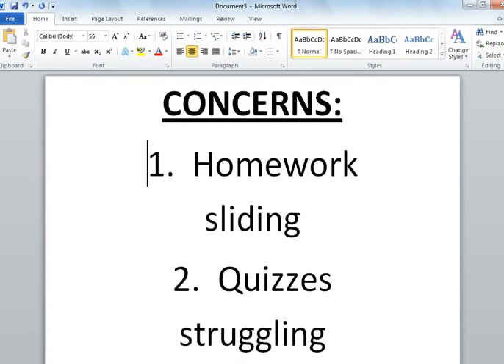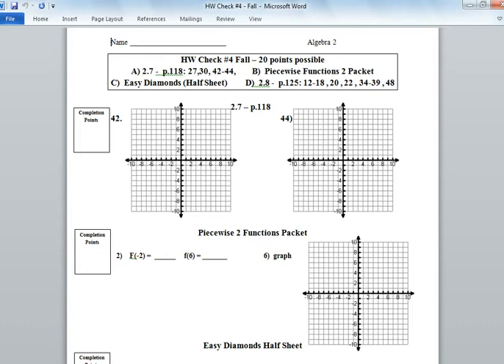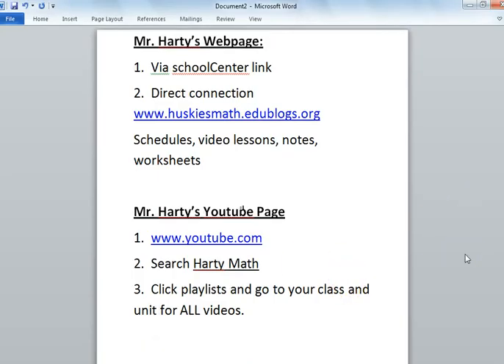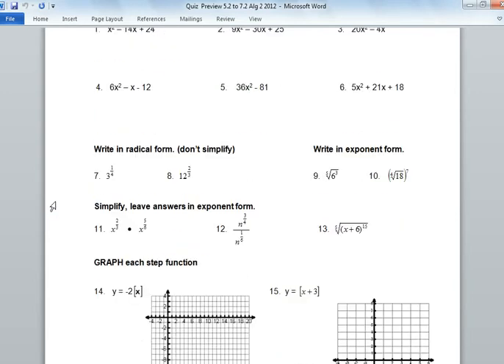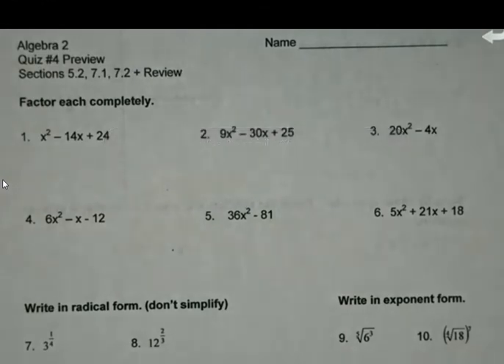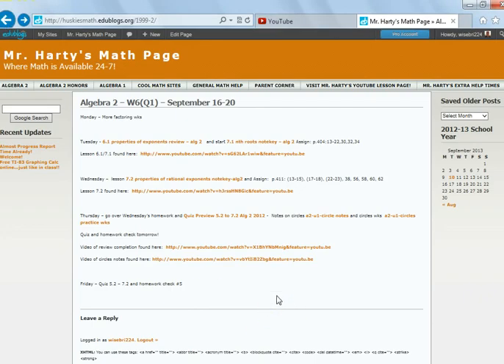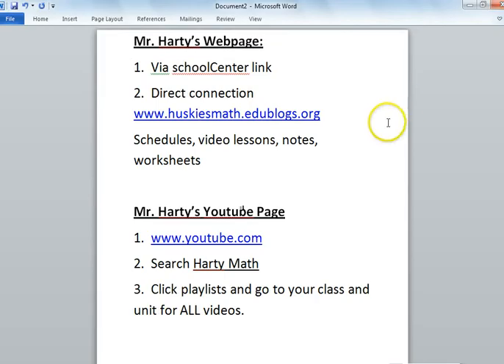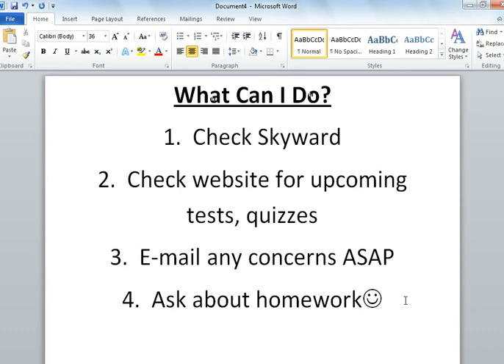Harty Video for Algebra 2 Parents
Just some helpful hints on what you can do to help your teen succeed in math class.  Icludes a tour of my website and youtube page.